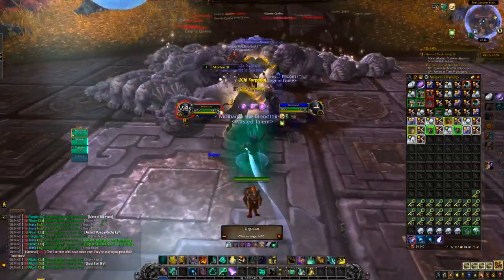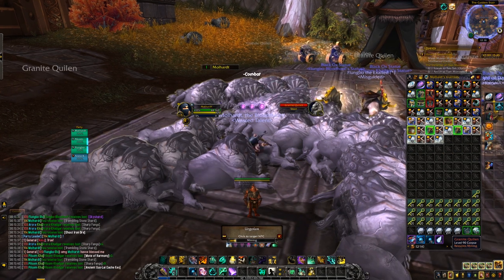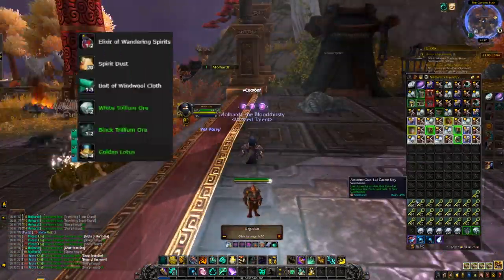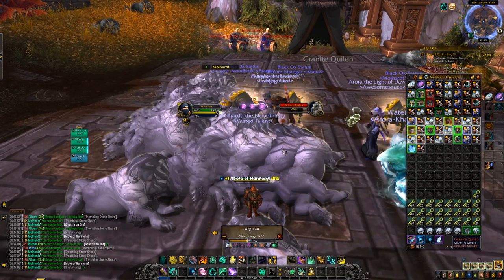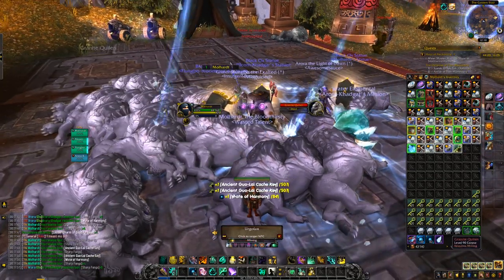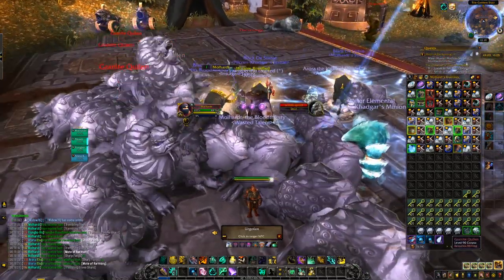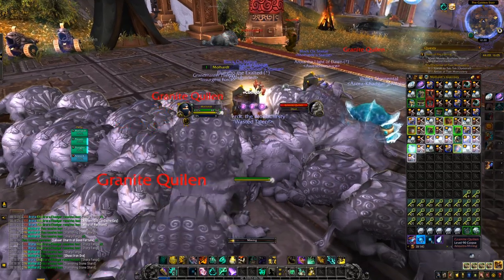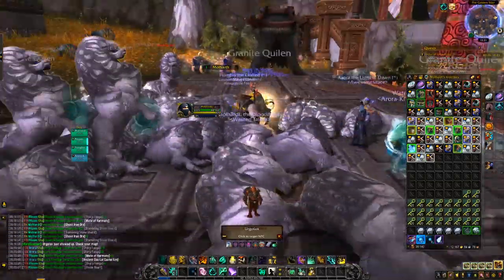Insane Goldfarm in BFA Patch 8.3 - Legacy Goldfarm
Social Media!

► NordVPN (Save 84%!) or use the code "Solheim" & get two amazing gifts: 4 extra months and the NordLocker file encryption app FOR FREE when purchasing the 3-year plan!